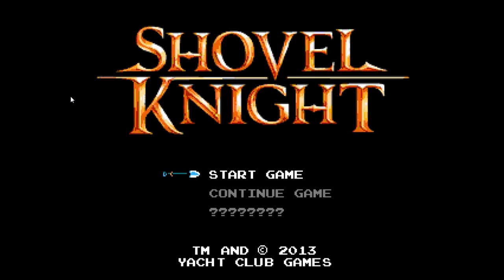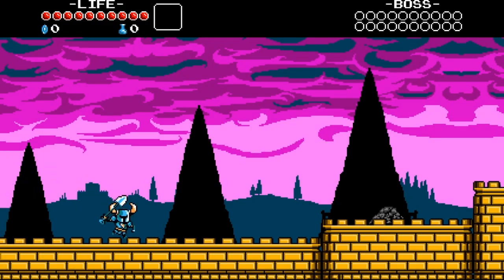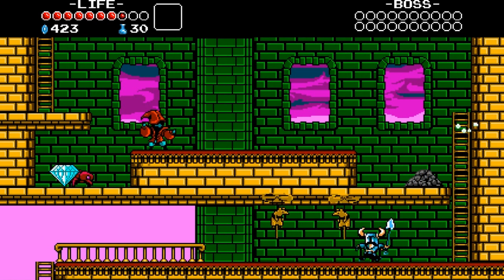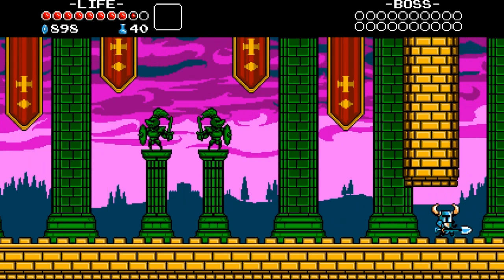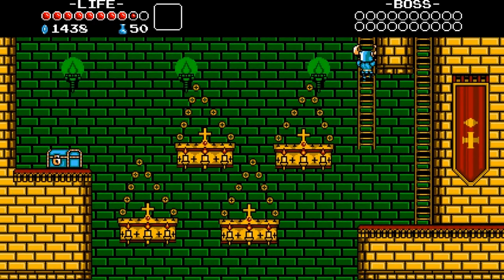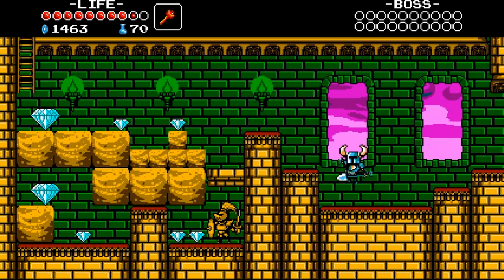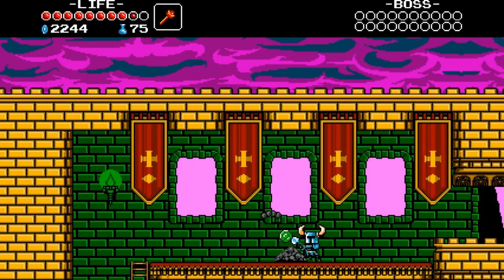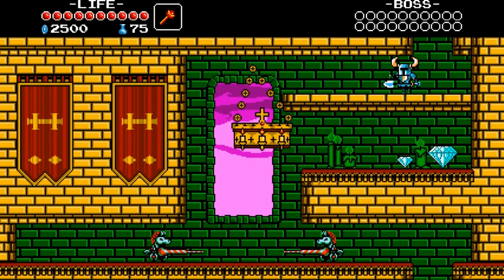Let's Look At: Shovel Knight! [PC]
Shovel Knight is an NES-inspired action-platformer that looks promising (and plays well, too) despite still being in development.